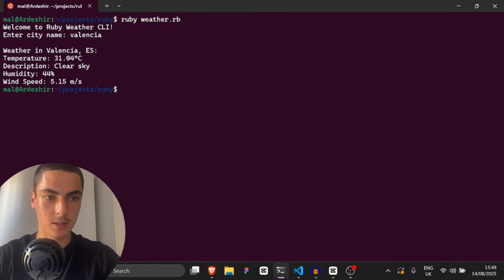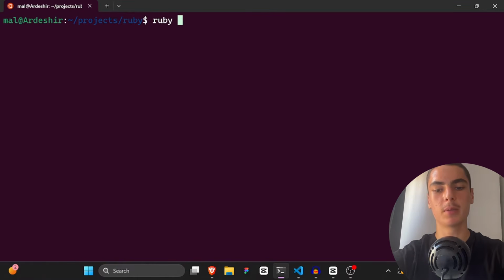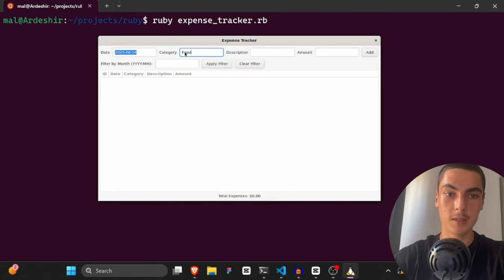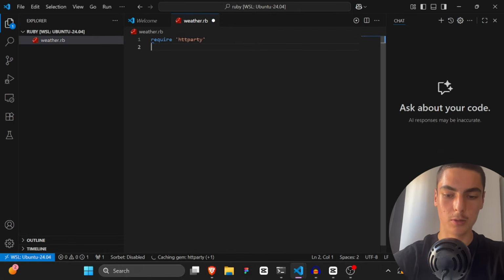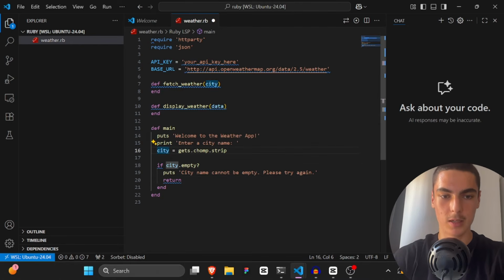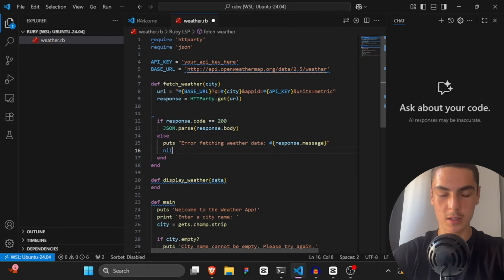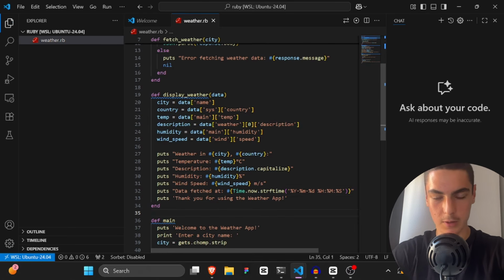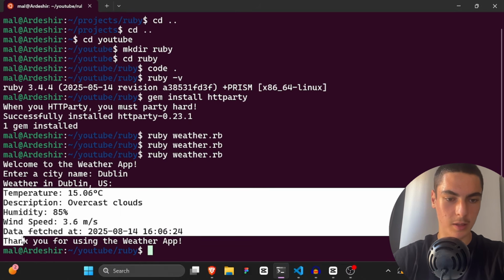Learn Ruby in 10 Minutes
💎 Unlock ALL my Rails projects & source code for just €15/month Stop wasting hours typing from scratch.

💡 Why join MalachiRails?
For the price of ONE code package, you get:
• Every single Rails codebase I’ve ever created
• Exclusive projects not on YouTube
• Private tutorials & breakdowns
• Instant access to future releases